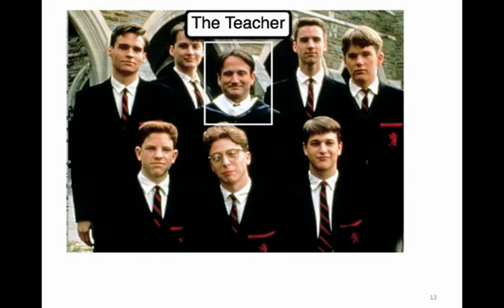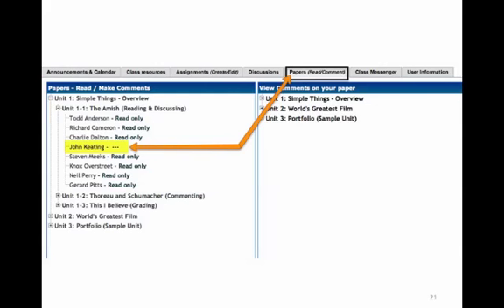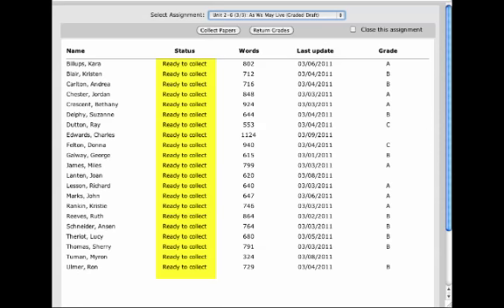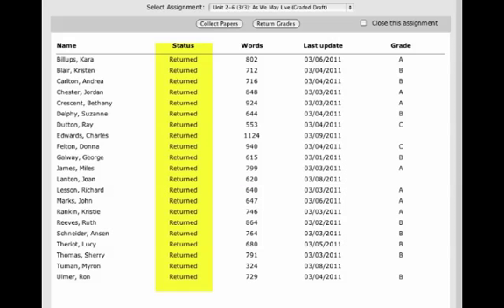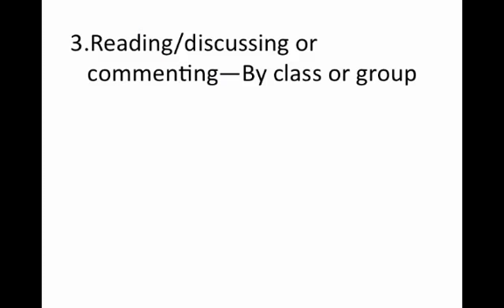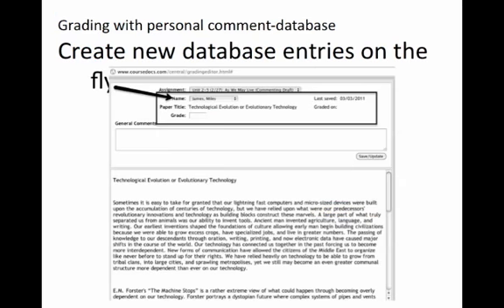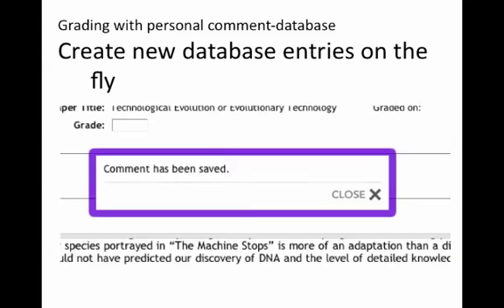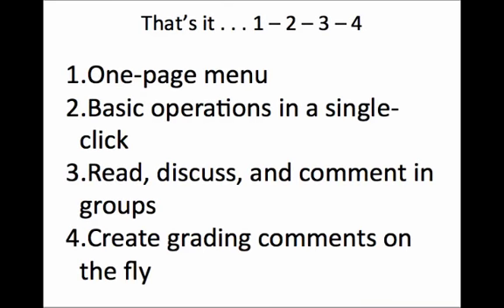4Cs Video - 2011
courseDocs in 4 easy steps - video prepared for 4Cs in Atlanta GA (April 2011), featuring artwork of Sidney Carter of Powder Spring